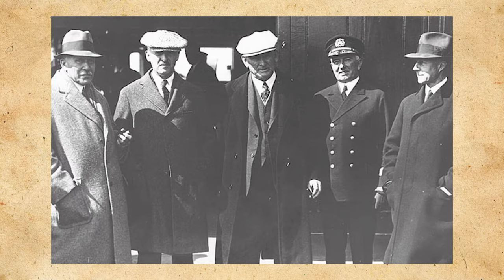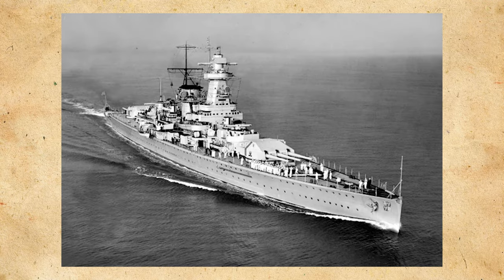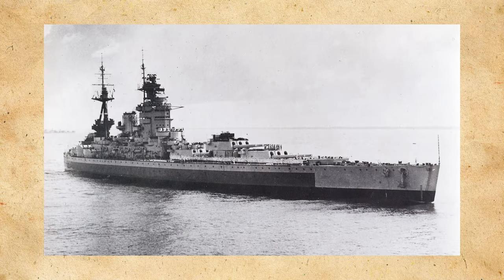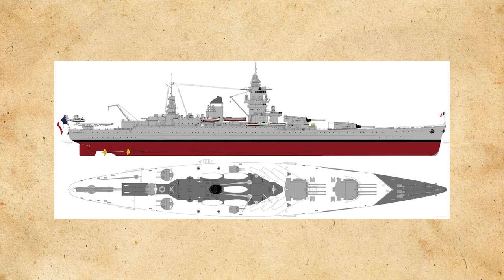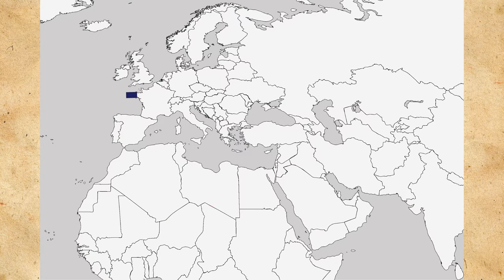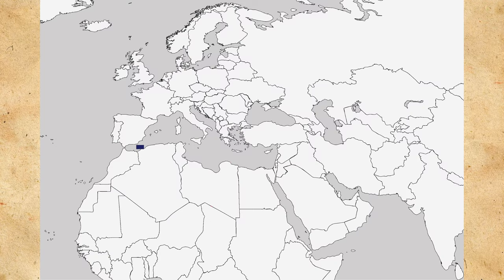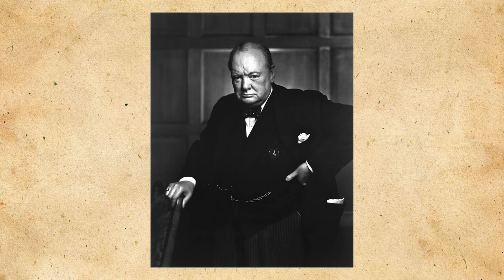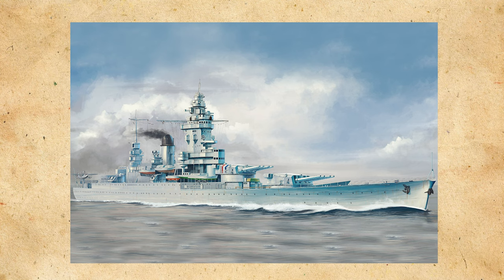The Tale of the Strasbourg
In this video we will discuss the career of MN Strasbourg and her role in WW2. As a disclaimer the map animations are not entirely accurate, they are there to provide a general sense of where the ship is.

Further reading